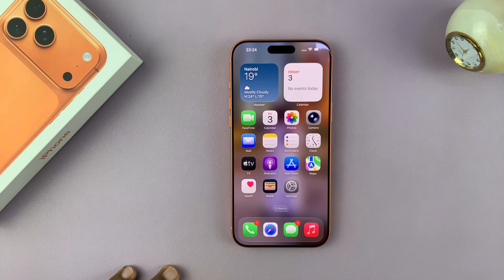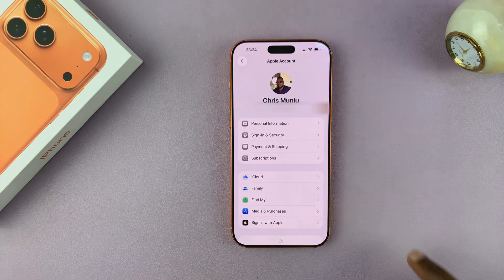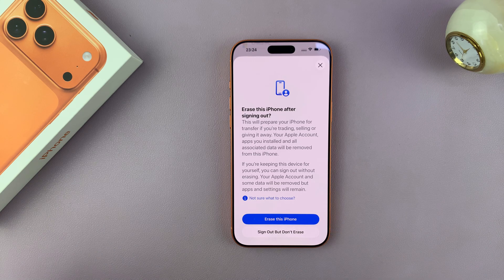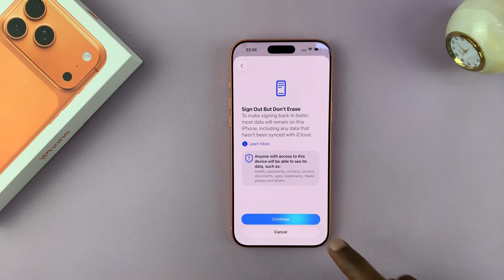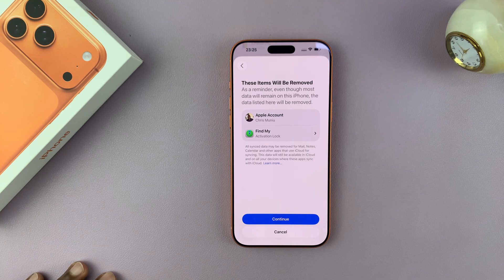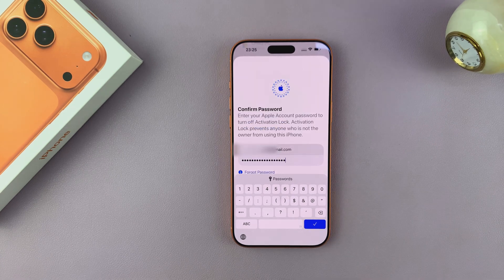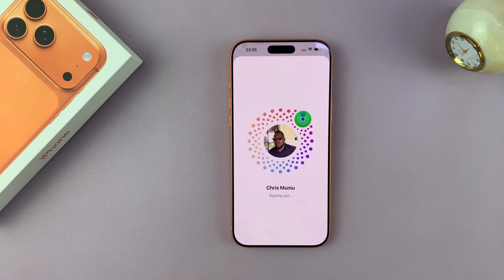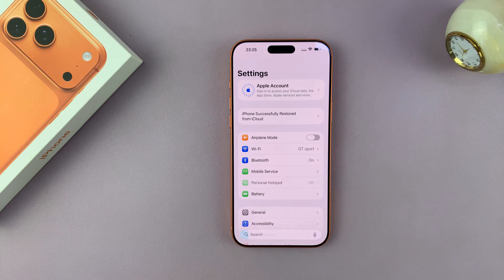How To Log Out Apple ID On iPhone 17 / 17 Pro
Here's how to log out of an Apple ID on your iPhone 17, iPhone 17 Pro or iPhone 17 Pro Max. Sign out of your Apple Account safely if you’re switching Apple IDs, selling your iPhone, or just want to start fresh!

How To Sign Out Apple Account On iPhone 17 / 17 Pro:

Step 1: Open Settings and select Apple ID Name.
Step 2: Scroll down & select Sign Out.
Step 3: Choose Sign Out But Don't Erase.
Step 4: Confirm various prompts.
Step 5: Type in your account password to confirm.

Cell Phone Tripod Adapter